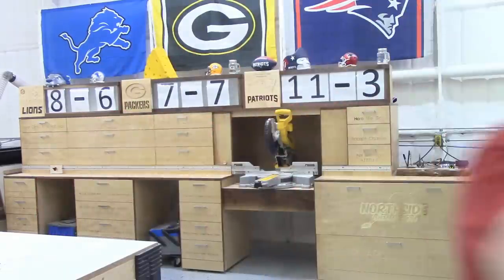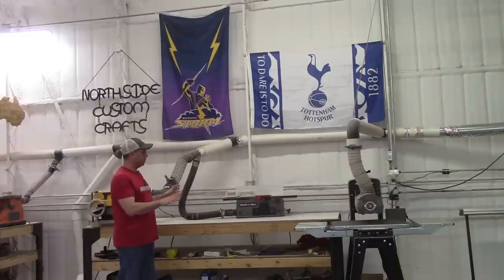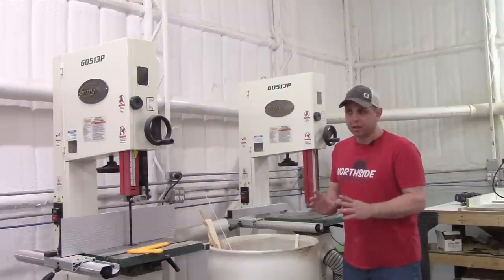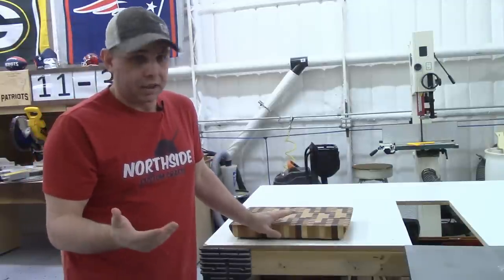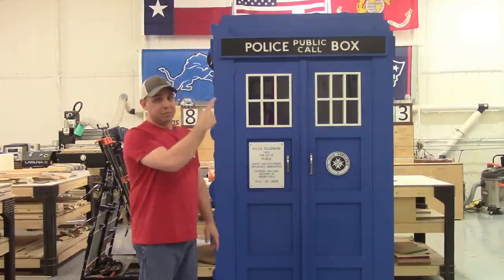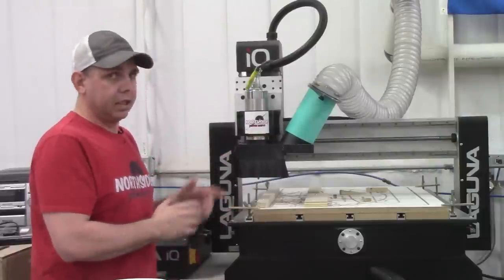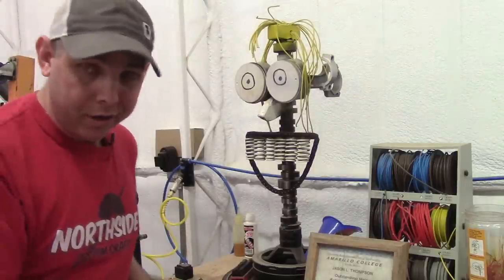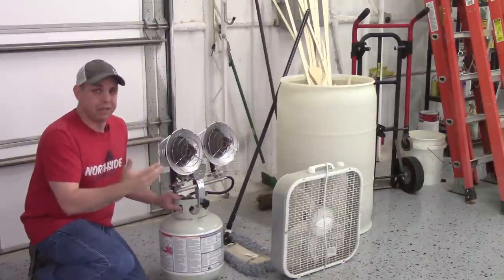2018 Woodworking Shop Tour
Time for a 2018 Woodworking Shop Tour! We had a great year in 2017, and we are looking forward to what 2018 has in store for us. We made this shop Tour video for you to see our growth and attention to shop organization. This video will show you what can be accomplished in only a year. The Best improvement in the shop this year was Building the Modified Jay Bates Miter Saw Station.